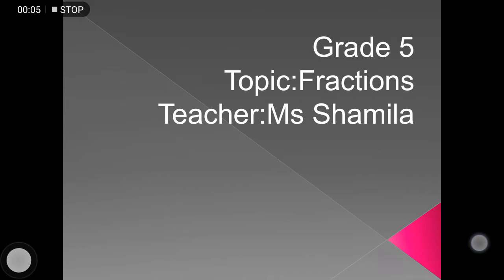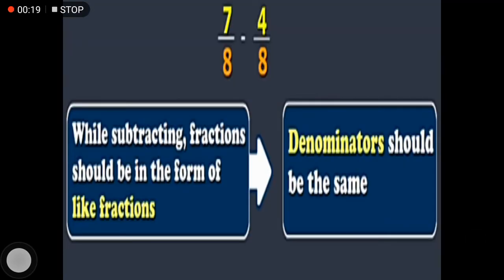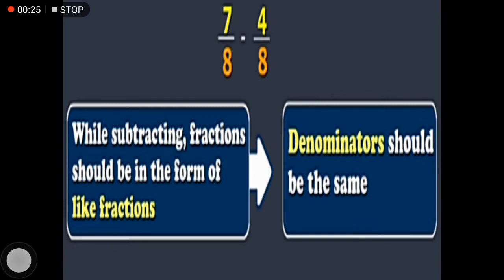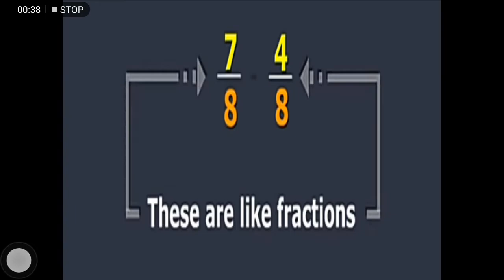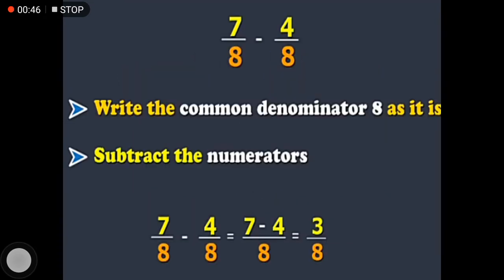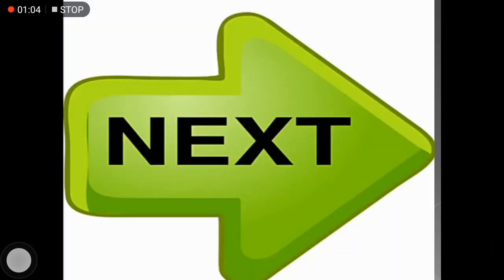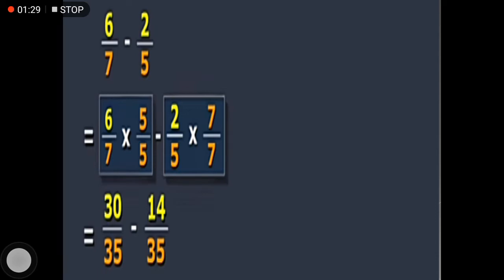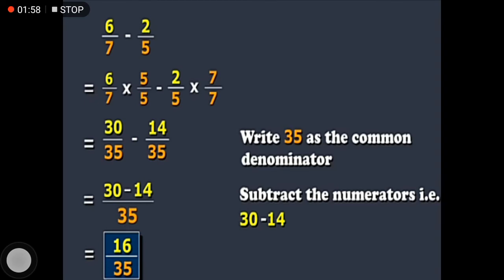Grade 5 Math Lecture # 6